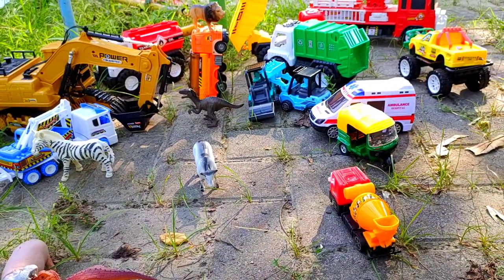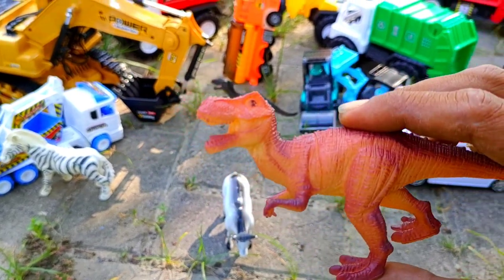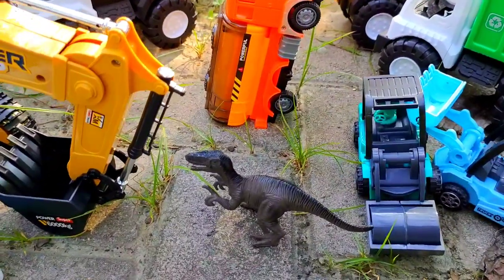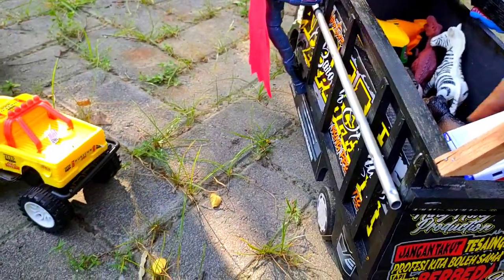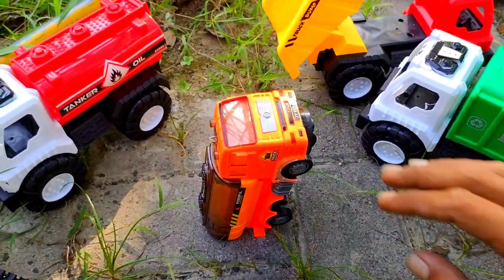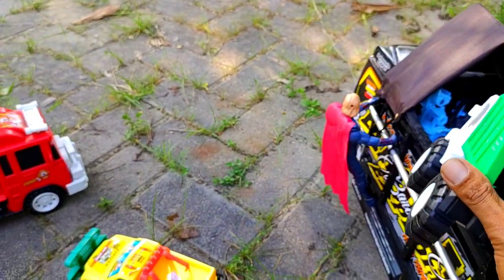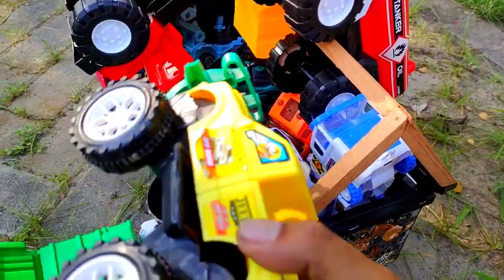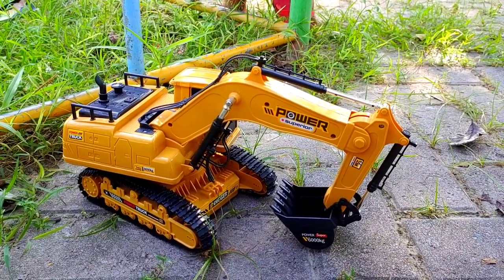Menemukan Mainan Buldozer, Gajah, Truk Tangki, Mobil, Ultraman, Kereta, Spiderman, Pesawat, trail